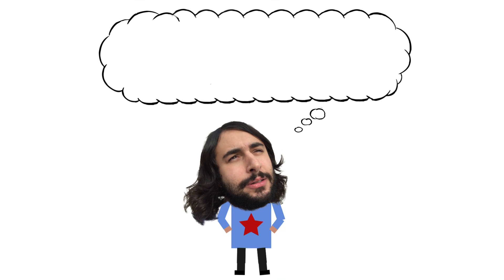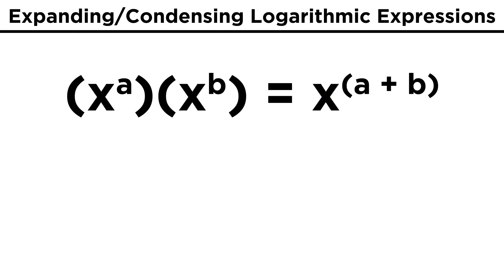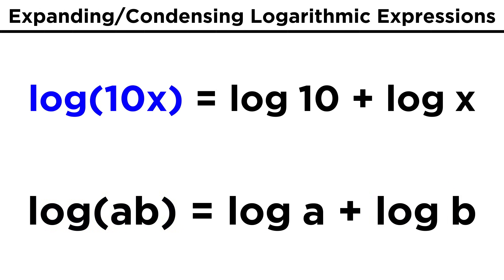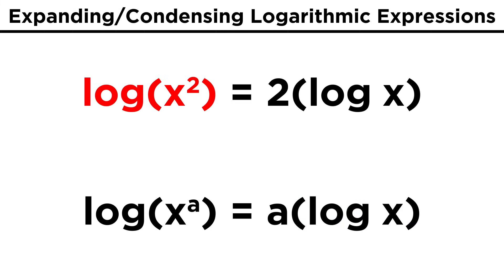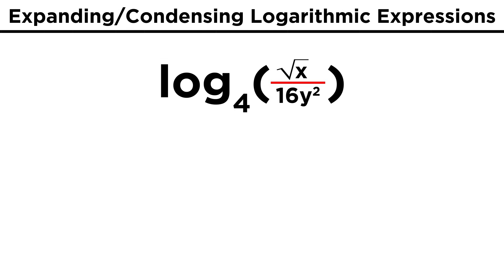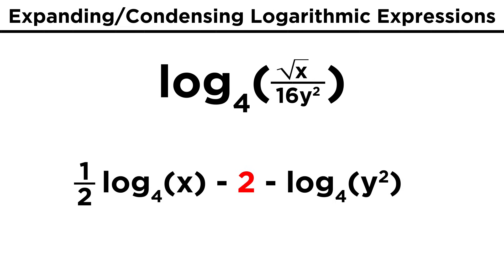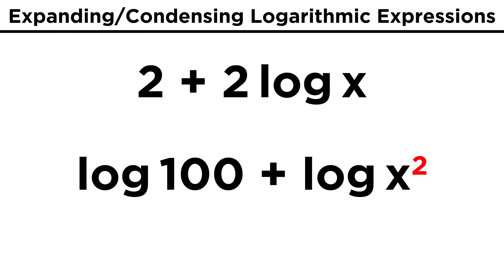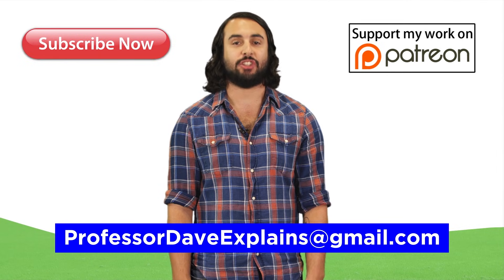Logarithms Part 3: Properties of Logs, Expanding Logarithmic Expressions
Almost done with logarithms! It's a hefty topic so we have to round out the trilogy. We will definitely need to know how to manipulate logarithmic expressions, whether expanding or condensing them, and to do that, we have to know about the properties of logarithms. So let's learn those now!